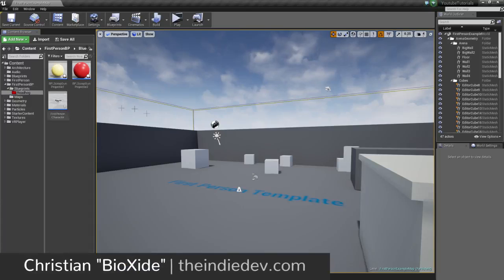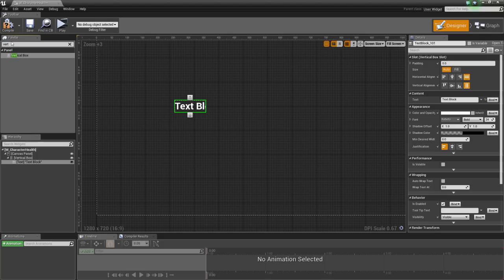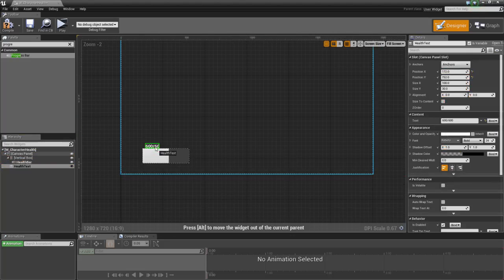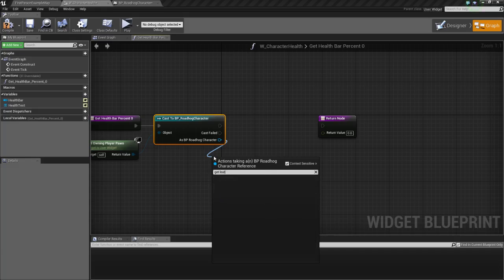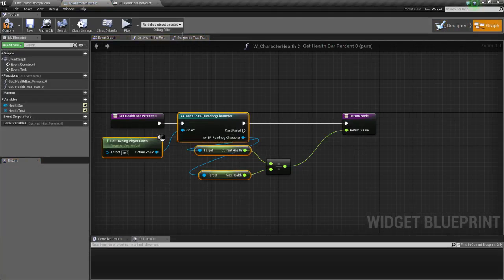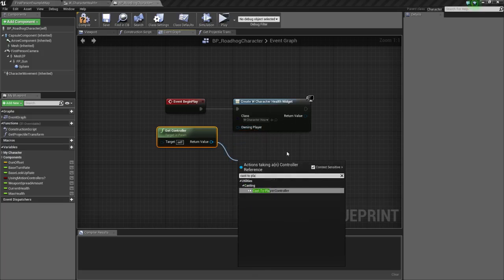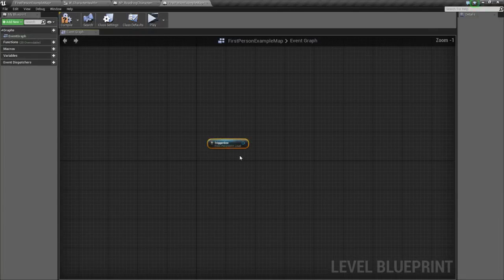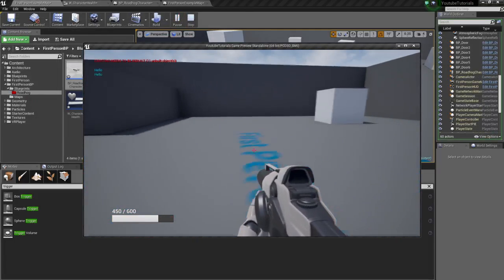► How To Create Roadhog - Part 3 | #12 Unreal Engine 4 Tutorials